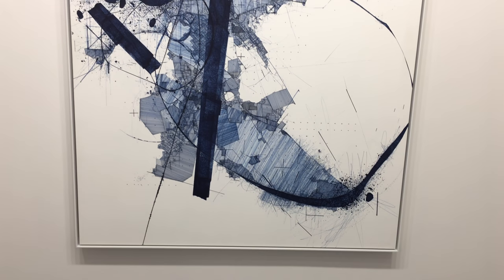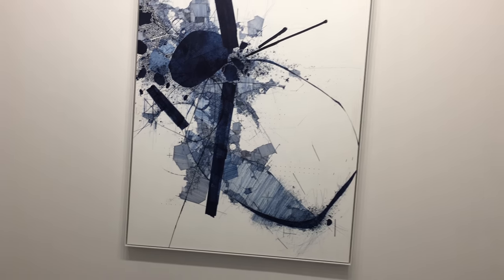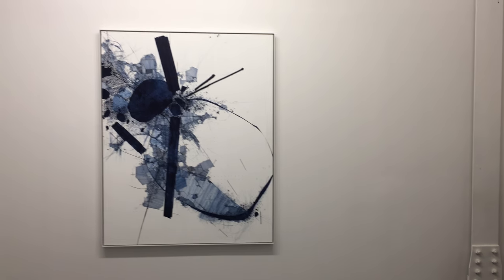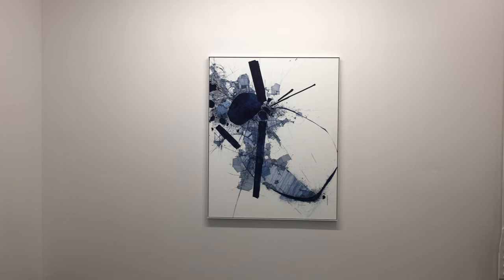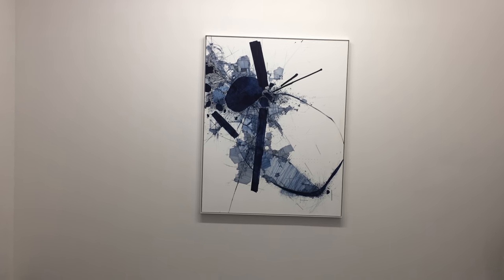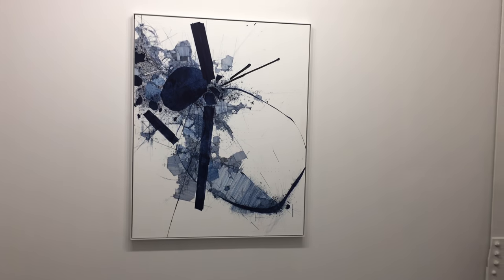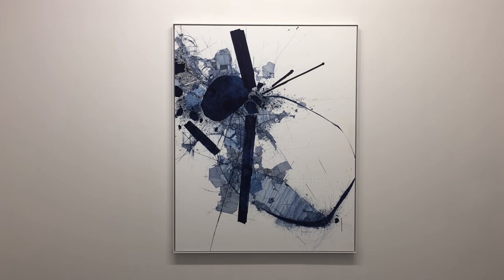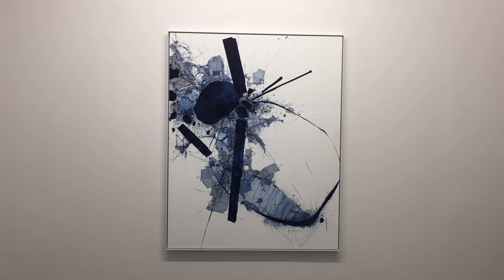"Asvirus 86", shown in "In Between" Derek Lerner 2017 solo exhibition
Asvirus 86, 2017 Ink on paper on aluminum honeycomb panel 60 x 47.5 x 1/2 inches (1.5m x 1.2065m x 1.27cm) shown in "In Between" 2017 exhibition at Robert Henry Contemporary in Brooklyn NY